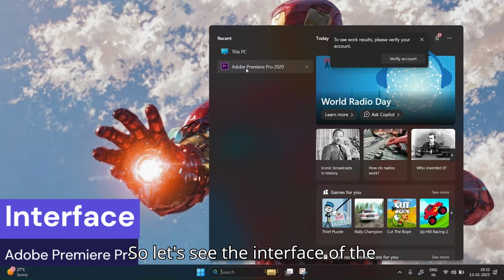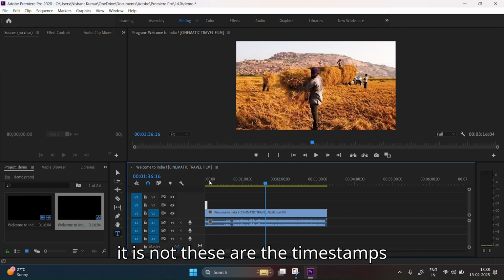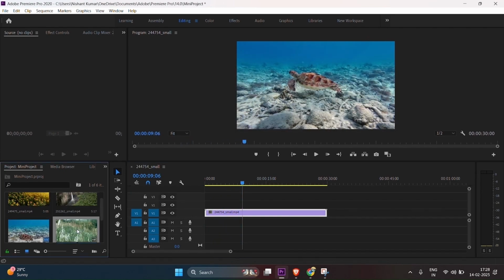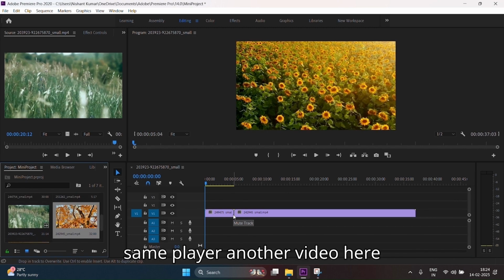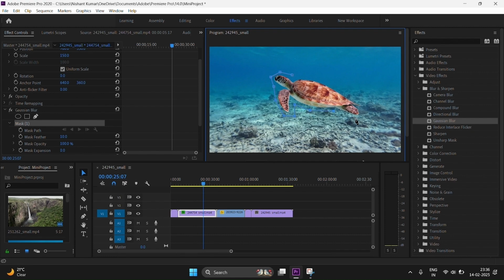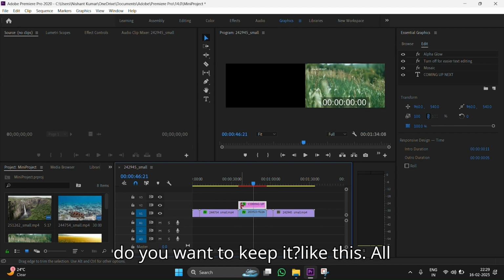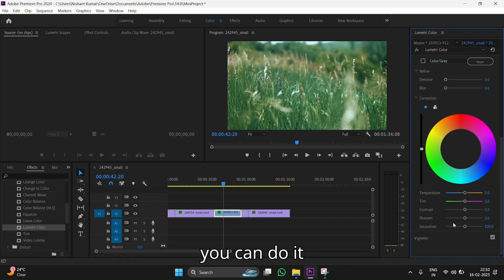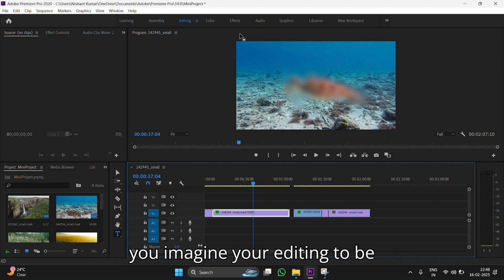Adobe Premiere Pro - An easy 50 minute tutorial | Design Marathon 3.0 | DesCo | NIT Patna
🎨 Design Marathon 3.0 - Adobe Premiere Pro Complete Beginner Tutorial (50 Minutes) – Pace up your video editing journey🎬

Welcome to Episode 8 of Design Marathon 3.0! In this session, we’ll walk you through everything you need to know to get started with video editing! Whether you're a beginner or looking to sharpen your skills, this tutorial covers all the essentials to help you create professional-quality videos.

🔹 What You’ll Learn:

✅ Introduction to Premiere Pro Interface – Understanding the workspace, tools, and panels.
✅ Creating a Sequence & Trimming Videos – Learn how to arrange and edit clips efficiently.
✅ Color Grading Basics – Enhance your footage with proper color correction and grading.
✅ Audio Effects & Editing – Improve your sound with professional audio tools.
✅ Graphics & VFX – Add text, titles, and visual effects seamlessly.
✅ Essential Graphics Panel – Customize graphics, lower thirds, and more.
✅ Transitions & Effects – Smoothly transition between clips for a polished look.

📌By the end of this tutorial, you'll be confident in editing videos like a pro using Adobe Premiere Pro!!

Credits:
Video: Nishant Kumar
Thumbnail: Shiwani Singh